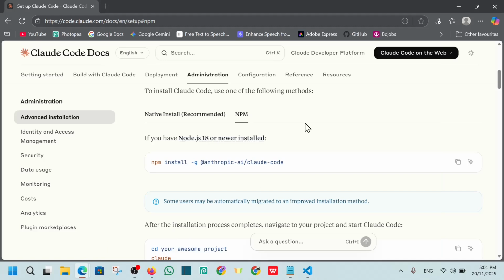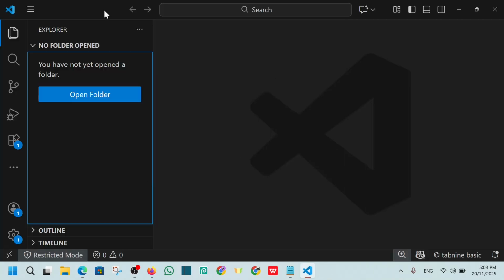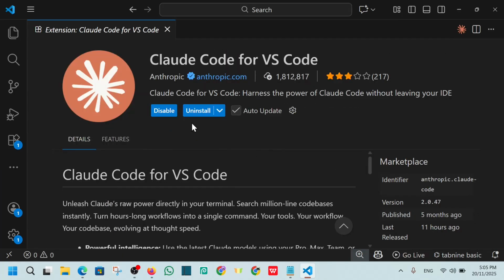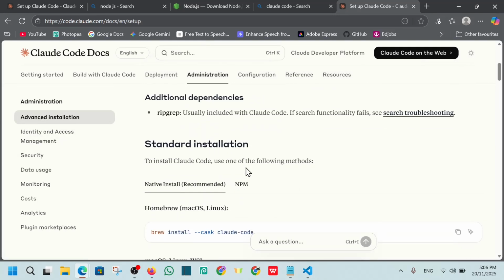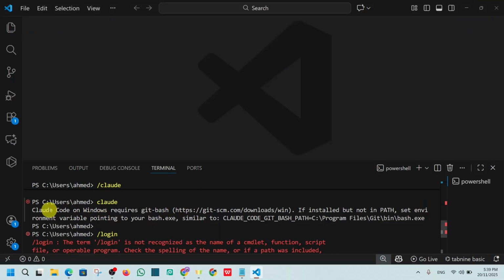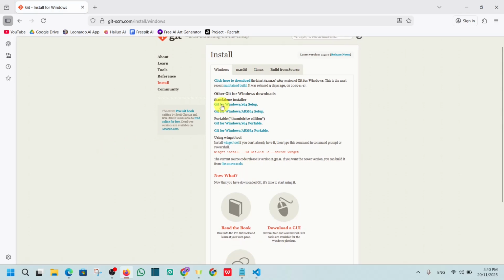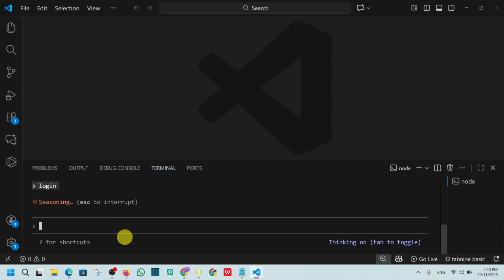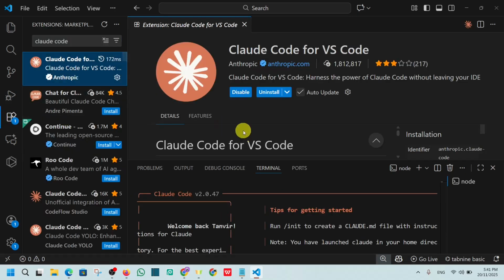How to Install & Use Claude Code in VS Code